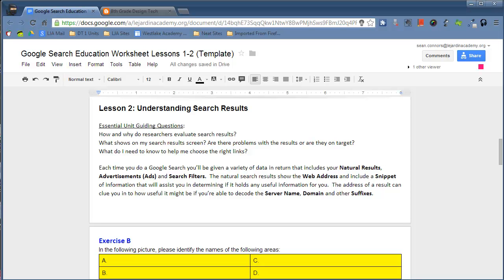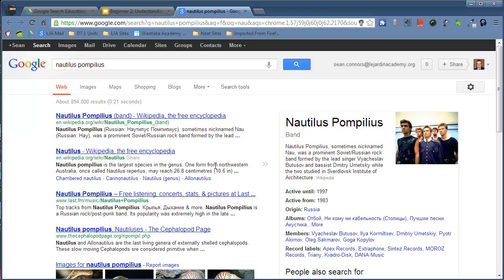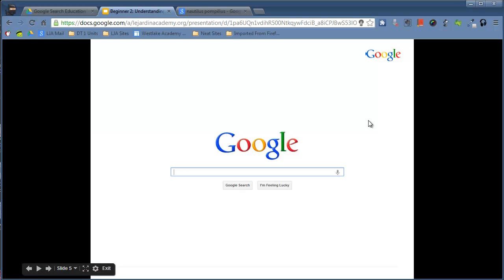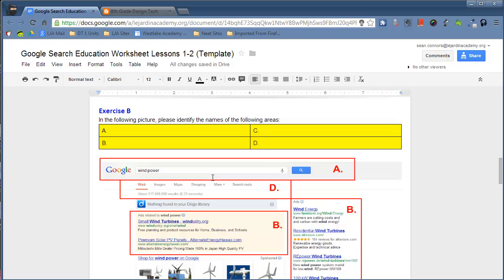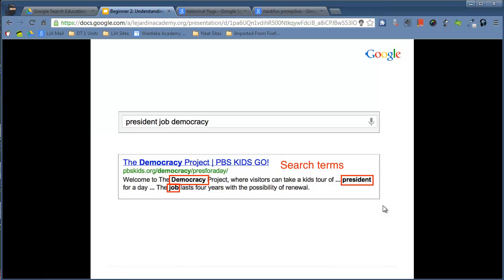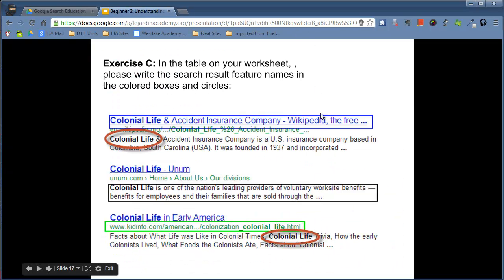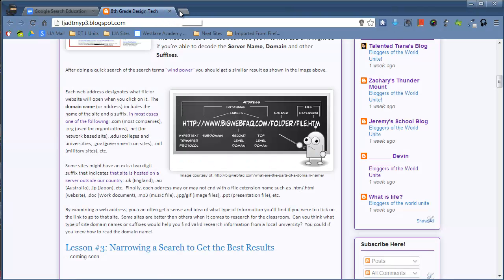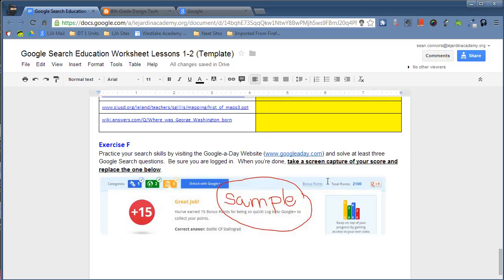Google Search Education - Lesson 2 - Understanding Search Results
Lesson 2: Understanding Search Results

Essential Unit Guiding Questions:
How and why do researchers evaluate search results?
What shows on my search results screen? Are there problems with the results or are they on target?
What do I need to know to help me choose the right links?

Each time you do a Google Search you'll be given a variety of data in return that includes your Natural Results,  Advertisements (Ads) and Search Filters.  The natural search results show the Web Address and include a Snippet of information that will assist you in determining if it holds any useful information for you.  The address of a result can clue you in to how useful it might be if you're able to decode the Server Name, Domain and other Suffixes.